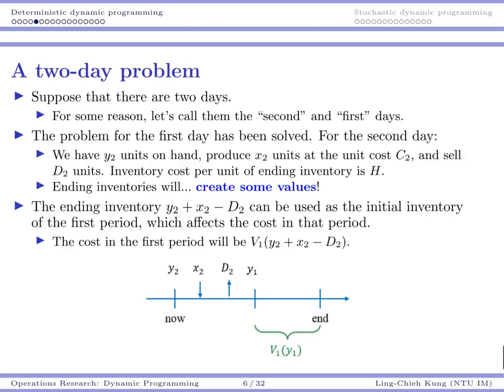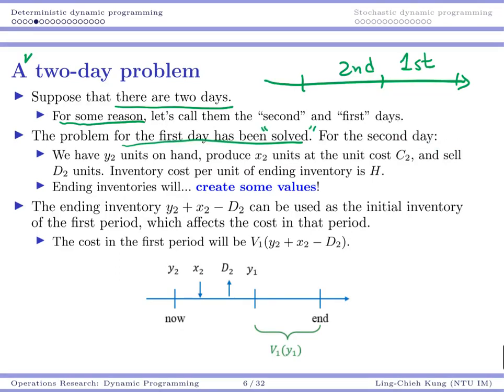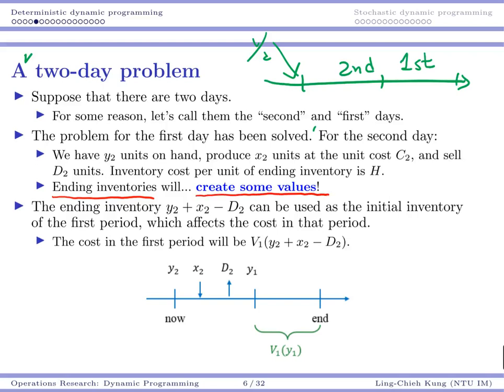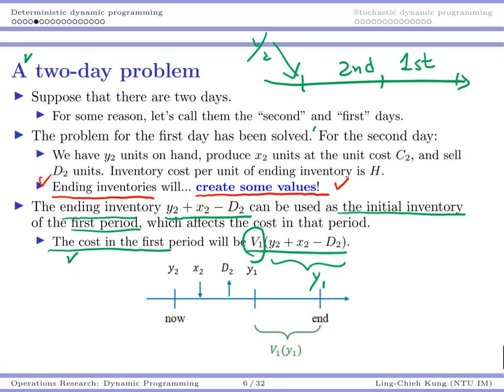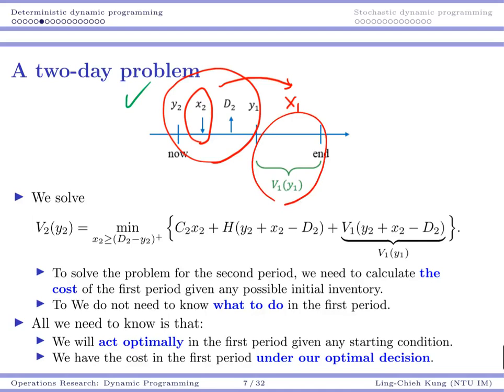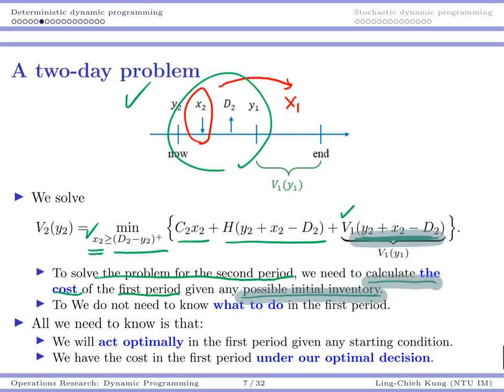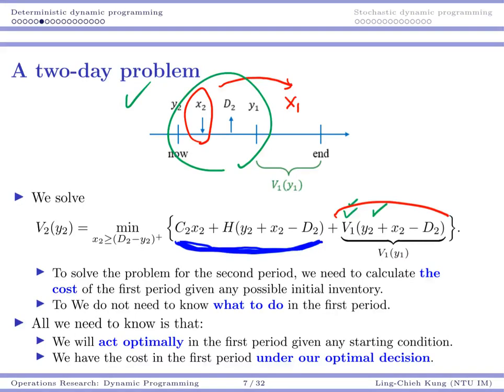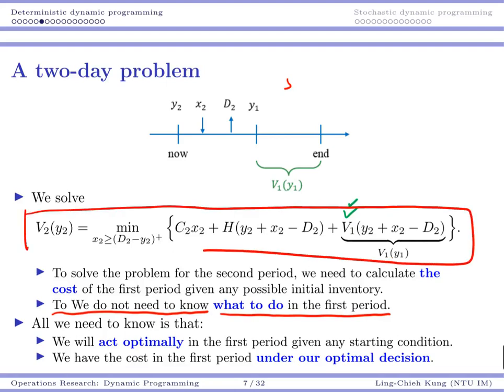[OR] Lecture 11: Introduction to Dynamic Programming (3)